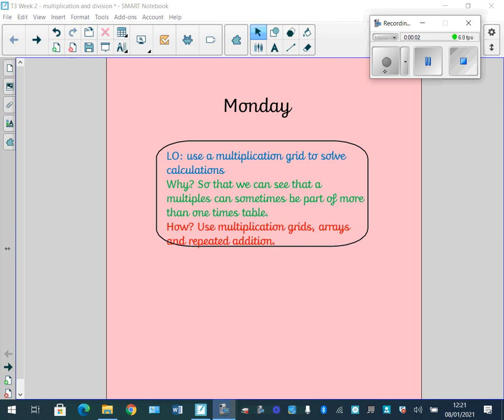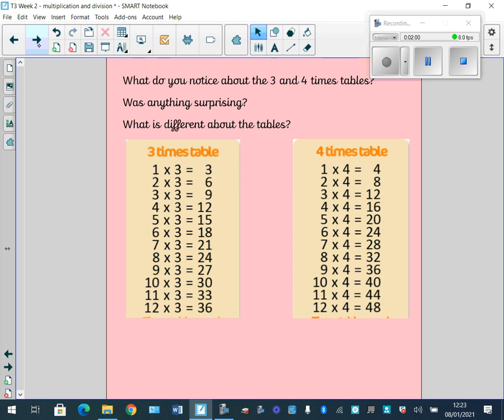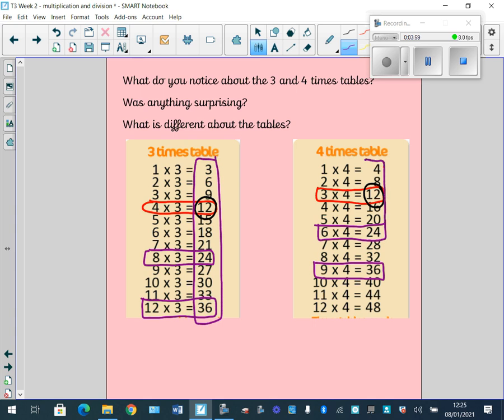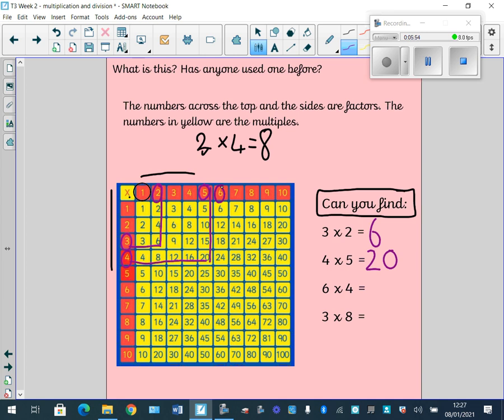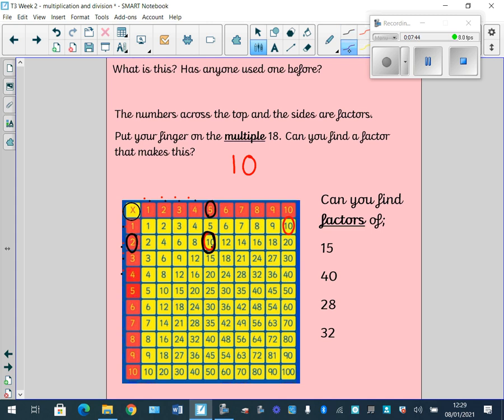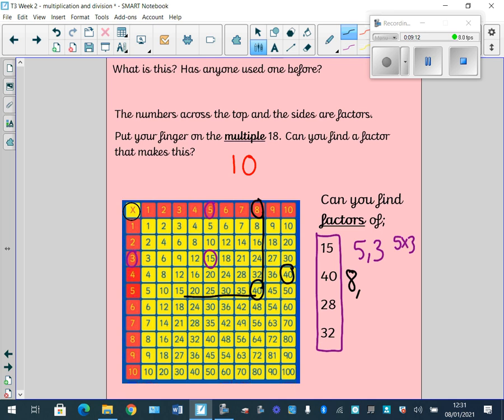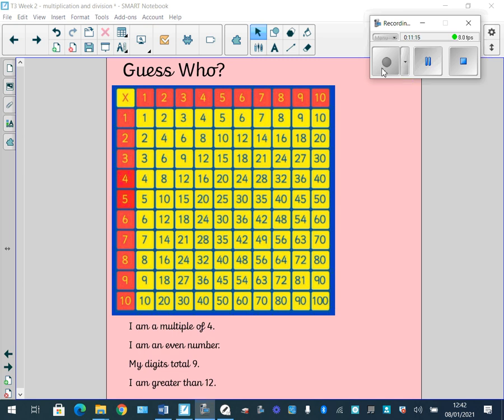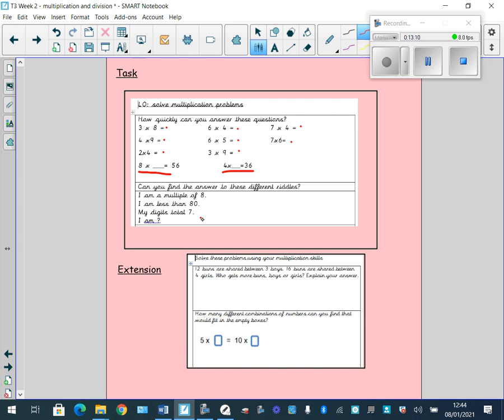Year 3 Maths Week 2 Monday 11th Jan